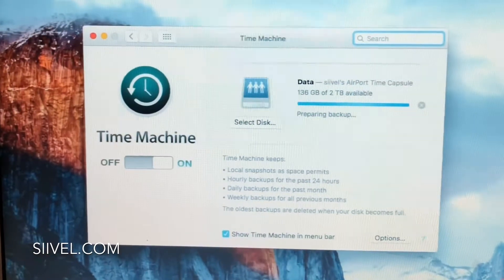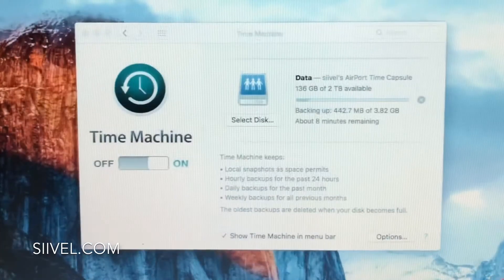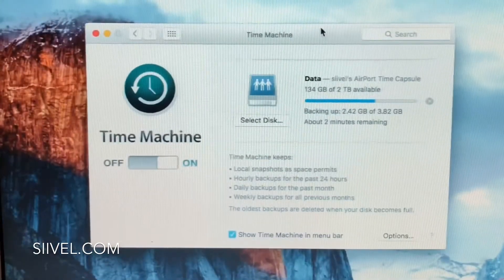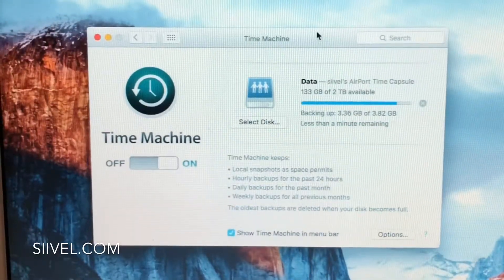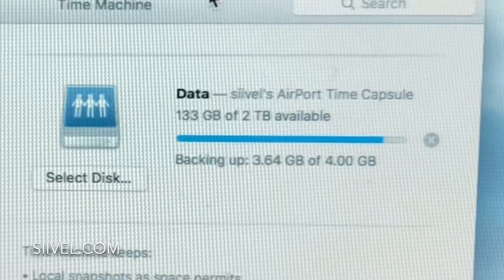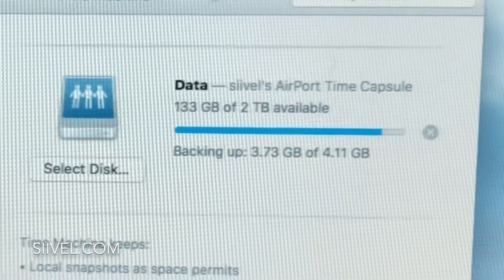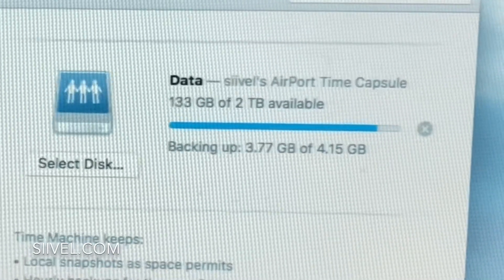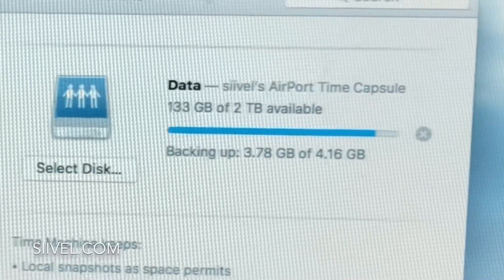Solution to Increasing Back Up Size While Running Time Machine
Here what we should do when the size off backup increasing while the Time Machine is running: No worries, just launch it, run it and then go to sleep.

Really hope this could help those who are stuck with this issue.